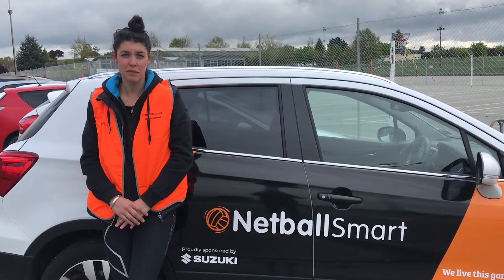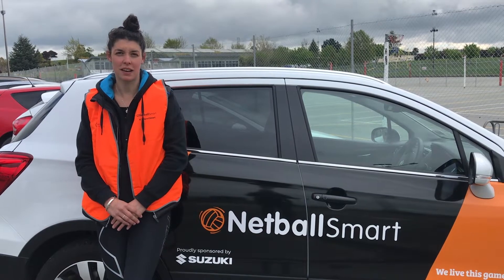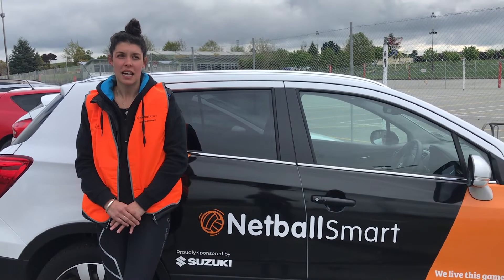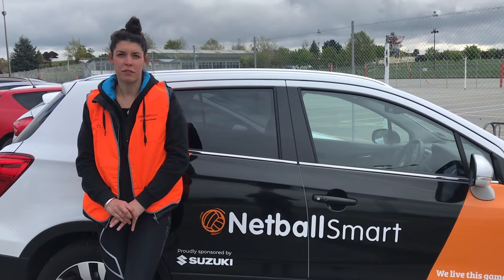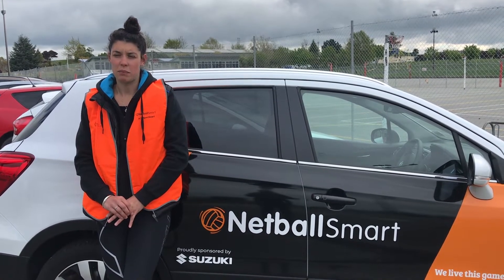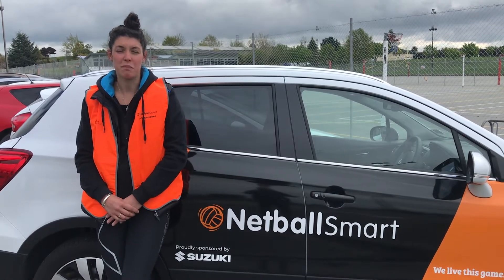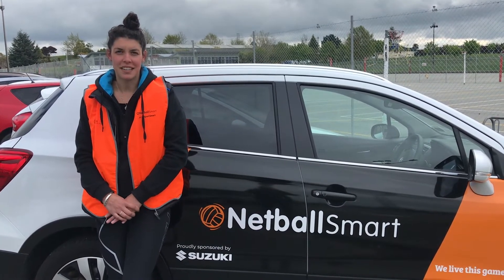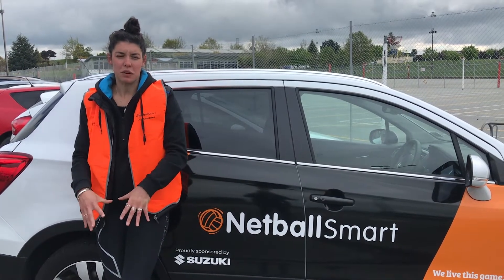NetballSmart | Dani Gray NetballSmart Ambassador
Dani Gray talks about NetballSmart and how important it is to do the NetballSmart dynamic warmup.